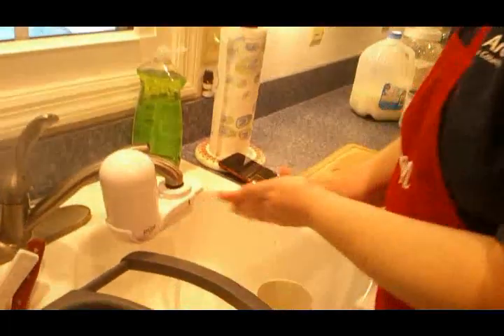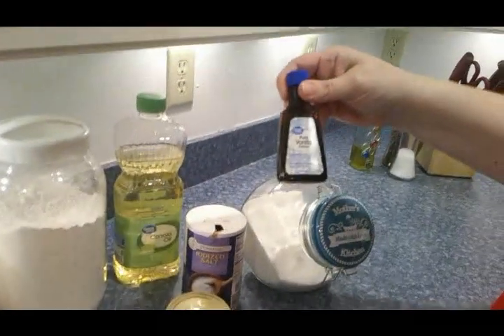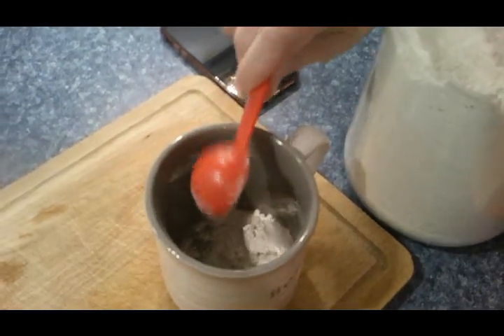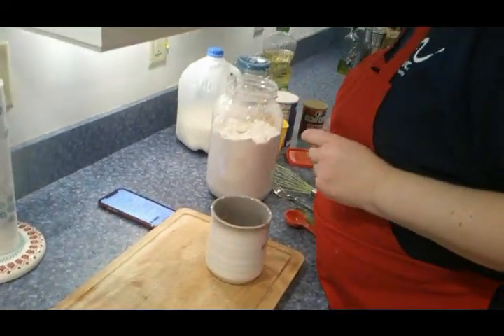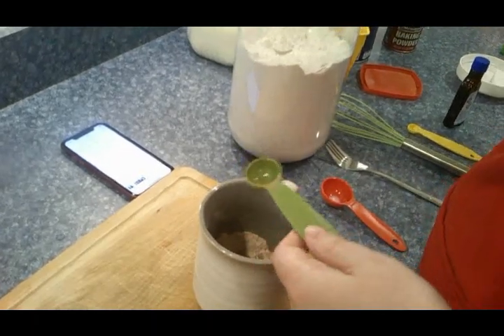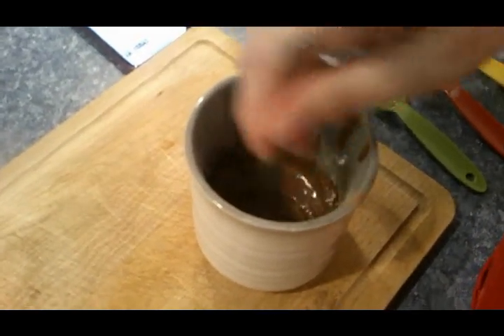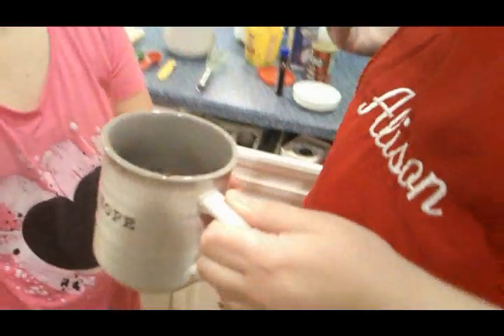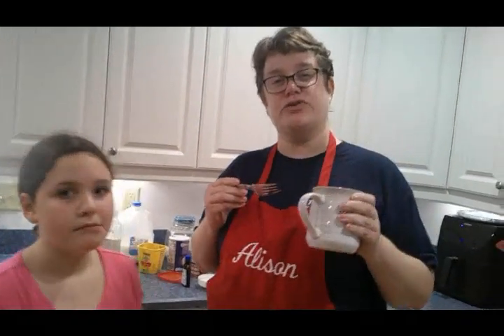Friends of the Arc Cooking Demonstration - Chocolate Mug Cake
Watch Arc of Alachua County Asst. Director Alison Barat take viewers through the steps of making Chocolate Mug Cake